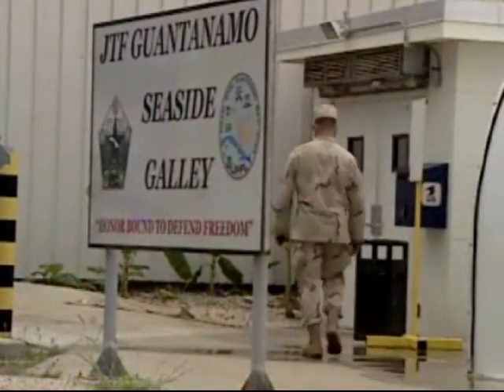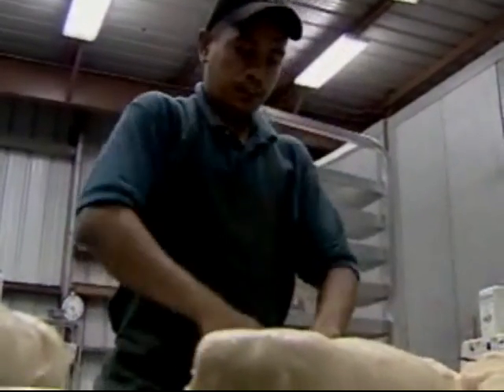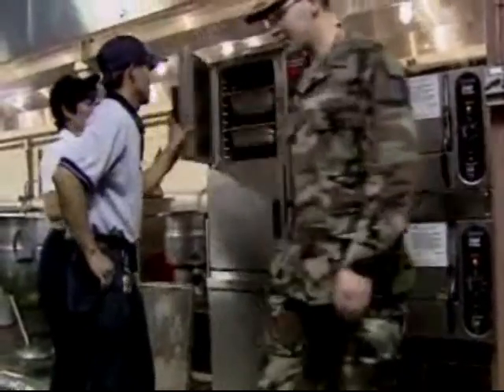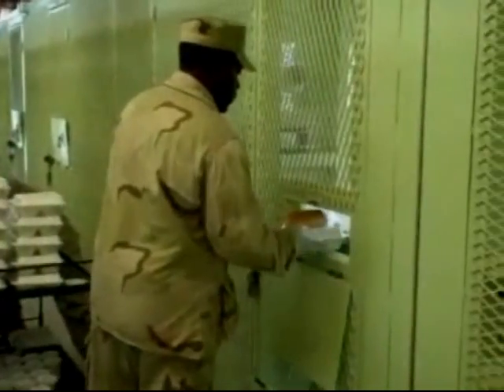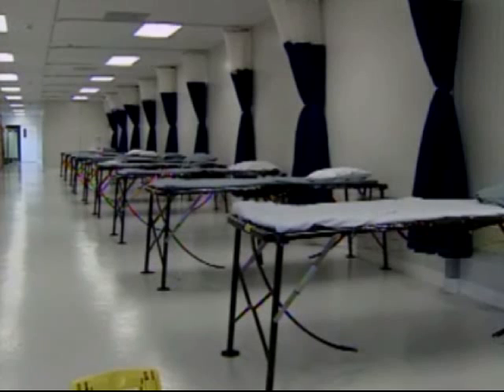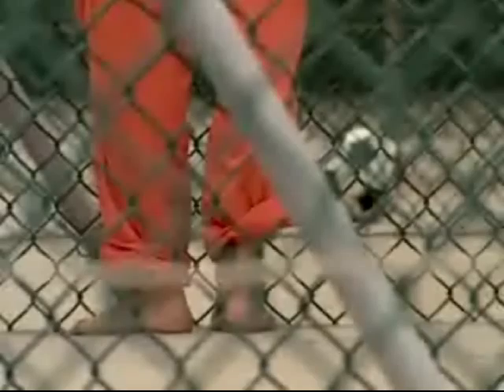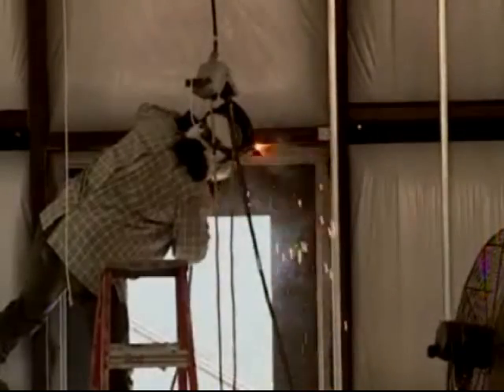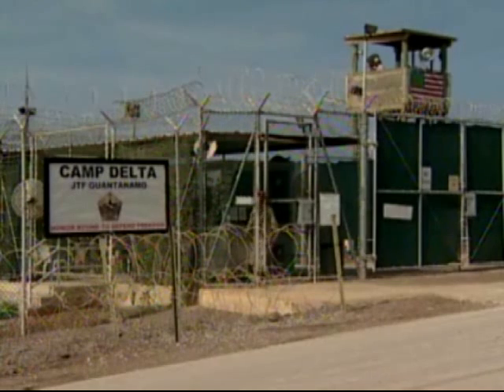Inside the Wire - Part 2 - RECON - Military Video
We take you to the detention facility at Guantanamo Bay, Cuba and Camp Delta for a look at some of the world's most dangerous enemy combatants guarded by US service members.

Recon, an original Pentagon Channel series, is a monthly half-hour informational television program providing an in-depth look on a variety of topics from real world operations, missions, military events / history and other subjects highlighting the accomplishments of U.S. military men and women.

The Pentagon Channel broadcasts military news and information for the 2.6 million members of the U.S. Armed Forces through programming including:

• Department of Defense news briefings
• Military news
• Interviews with top Defense officials
• Short stories about the work of our military

In addition to enhancing Department of Defense communications with the 1.4 million active duty service members, the Pentagon Channel will provide the 1.2 million members of the National Guard and Reserve and the 650,000 civilian employees of the Department of Defense more timely access to military information and news.

The Pentagon Channel television service is distributed 24/7 and is available to all stateside cable and satellite providers, via American Forces Radio and Television Services, overseas and via the worldwide web.